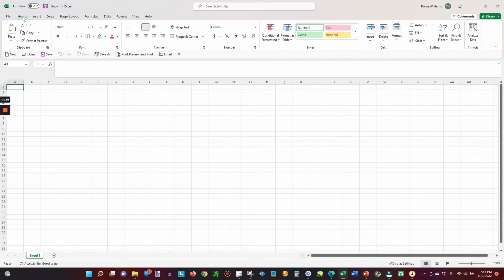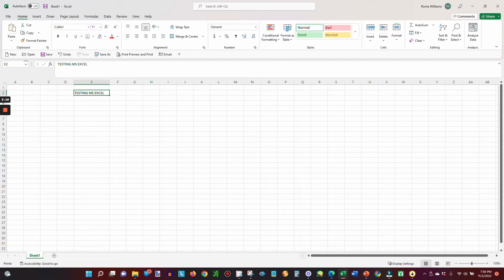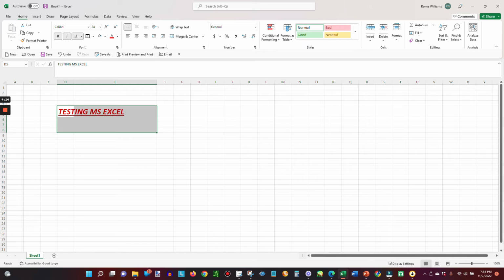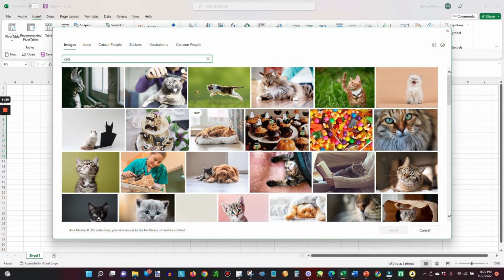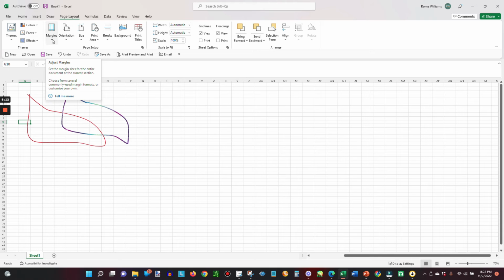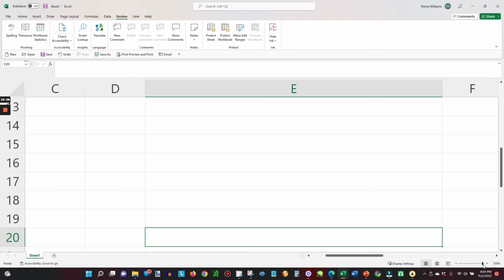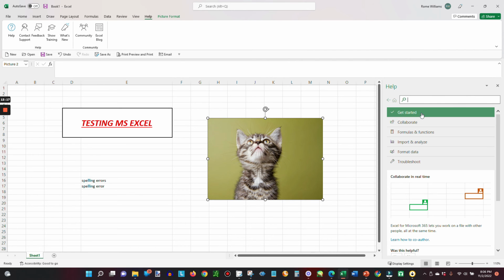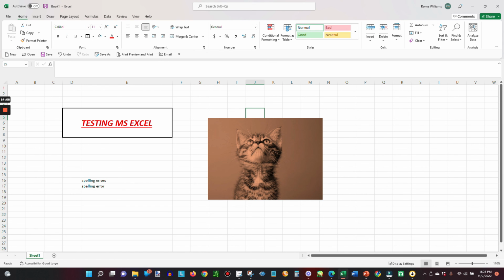What is a Ribbon in MS Excel and other Microsoft Office Applications | My Training Vid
Get to know the menus, button, and icons in what's known as the Microsoft Ribbon used in Microsoft Office applications such as MS Excel, Word, Powerpoint, Access, and more